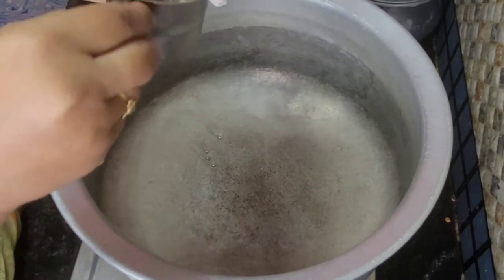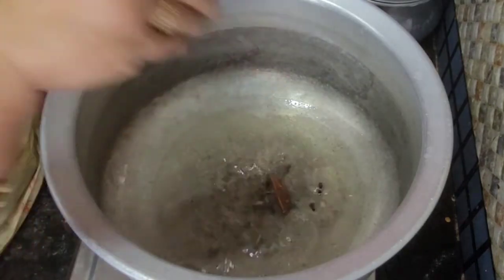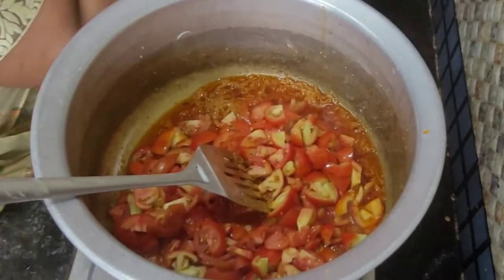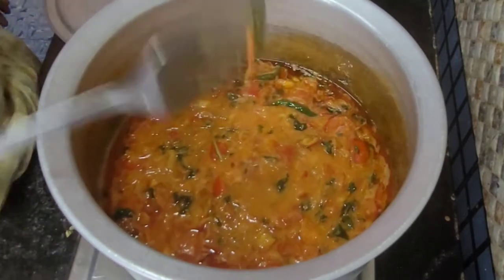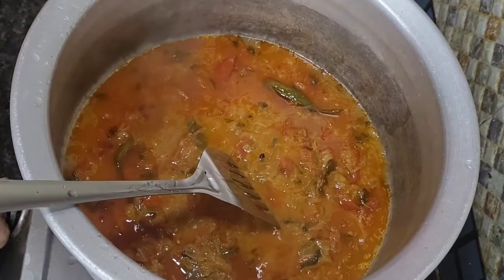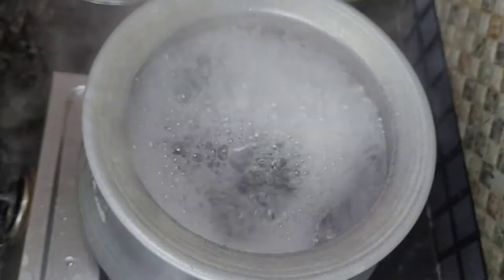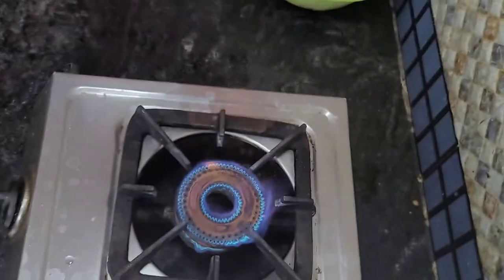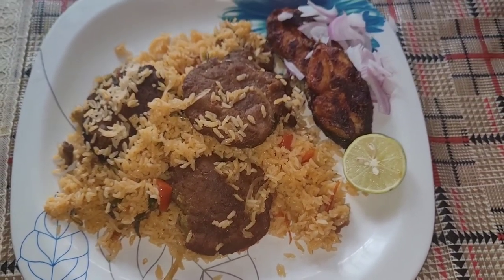shamiya biryani|| mutton pattie biryani||must try||Anam vlogs||H C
Mutton pattie biryani or shamiyan biryani for you
it's very delicious,must try

ingredients,
oil -200ml
cinnamon-4inch
cloves- 8 no
cardamom-4no
onion-5 mediun size
ginger garlic paste-150 g
red chilli powder-1 1/2 teaspoons
Salt- 1 1/2  teaspoon or as per your taste
tomatoes- 6 large
green chilli-4 no
 bunch of coriander and mint  leaves
lemon juice -1 medium size
water- 2 cups
shamiya-20
link of shamiya recipe;

for rice ,

Water- 2 1/2 litres for boiling
salt - 2 teaspoons
soaked rice - 1 1/2 kg
food color- 2 pinch red